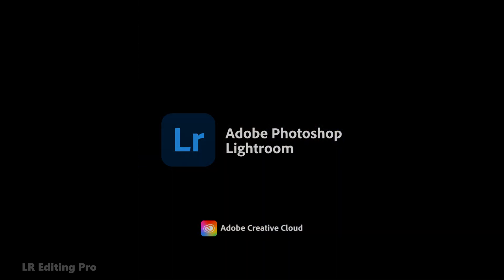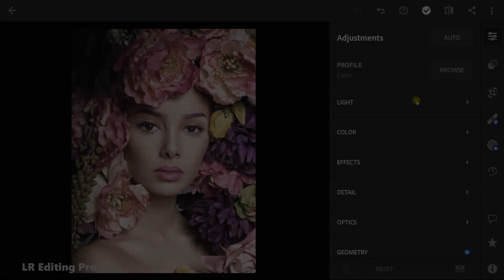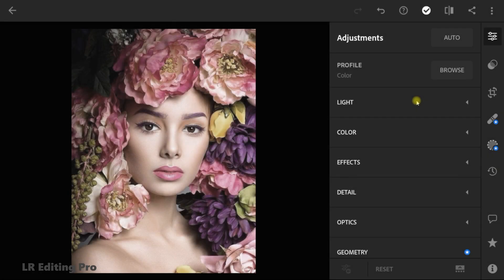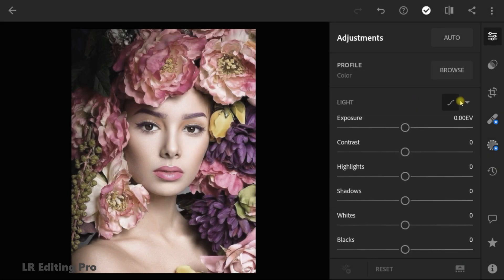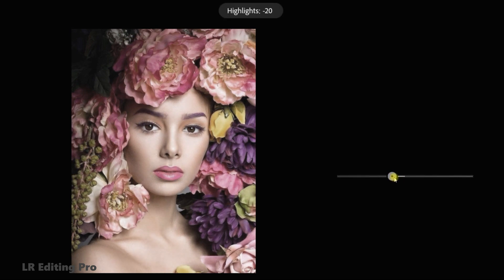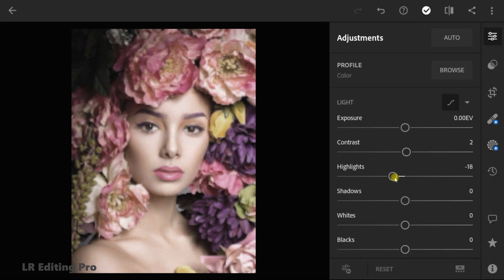Vivid Color Lightroom Presets | Mobile Photo Editing | Mobile Lightroom Presets Free Download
In this video, I will show you how to edit Vivid Color filter, using Lightroom mobile.
You can download these Vivid Color lightroom presets for free.

▶ Vivid Color Lightroom presets available file formats - DNG & XMP formats (iOS, Android & PC)

⭐𝗣𝗹𝗲𝗮𝘀𝗲 𝗿𝗲𝗮𝗱 𝘁𝗵𝗲 𝗳𝗼𝗹𝗹𝗼𝘄𝗶𝗻𝗴 𝗲𝘅𝗽𝗹𝗮𝗻𝗮𝘁𝗶𝗼𝗻 𝘁𝗼 𝗱𝗼𝘄𝗻𝗹𝗼𝗮𝗱 𝘁𝗵𝗶𝘀 𝗽𝗿𝗲𝘀𝗲𝘁.

This Preset file is FREE. But the file is protected by a PASSWORD.

2. Don't download or watch offline this video, because the card feature on YouTube applies when videos are played online.

3. Password will appear any time on your video (it will pop up on the upper right corner of your screen). The password contains 4 digits number, and will appear separately [Separated into two parts].

After you find both parts, combine the number in the passwords [1] and [2].
So the correct password is: 1234

⭐Sometimes preset doesn't work on every photograph, So try to edit some settings manually to get better results on your photos.. 👍

⭐Please don't forget to adjust the Exposure, Highlights, Shadows, Contrast, Whites & Blacks,  a bit high if your images are dark. So the image color looks perfect and better. 👌 🤩

pexels

𝗢𝗧𝗛𝗘𝗥 𝗟𝗜𝗚𝗛𝗧𝗥𝗢𝗢𝗠 𝗣𝗥𝗘𝗦𝗘𝗧𝗦 & 𝗧𝗨𝗧𝗢𝗥𝗜𝗔𝗟𝗦